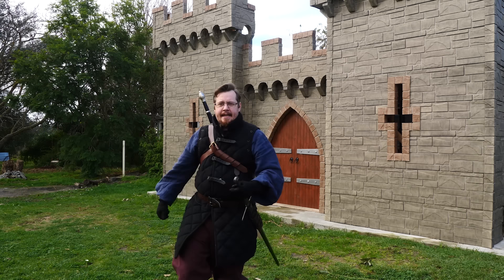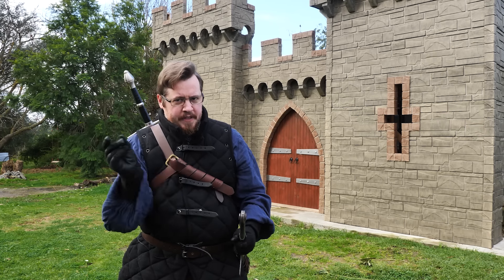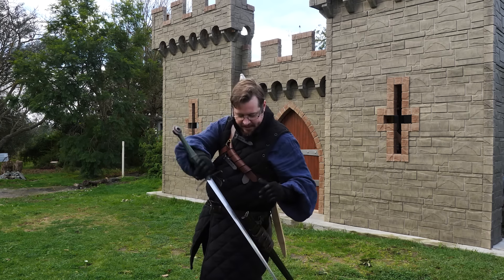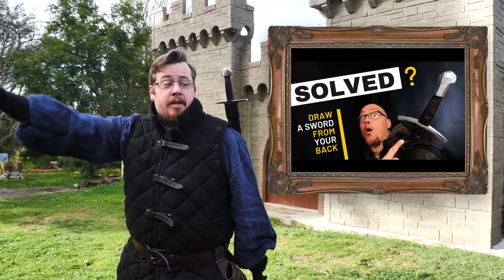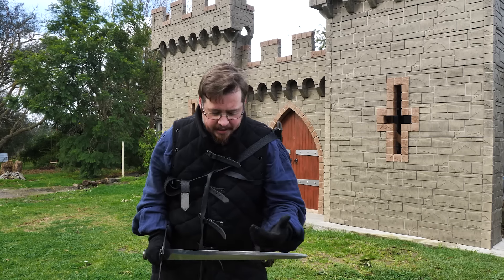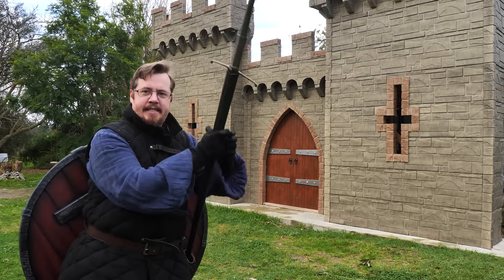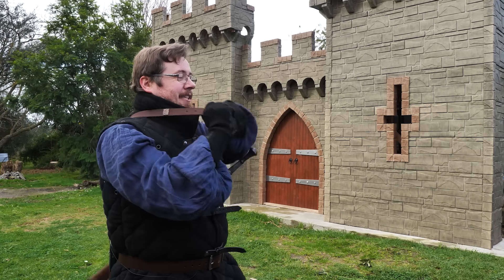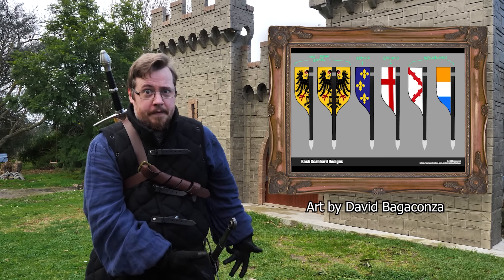Why didn't medieval people wear SWORDS on their BACK?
A detailed look at why medieval people didn't wear their swords on their back from a historical perspective and contrary to the popular way we see in medieval fantasy, while also exploring some of the benefits of each method.